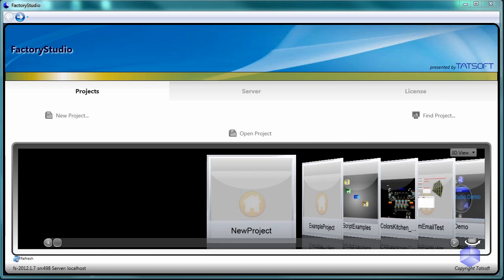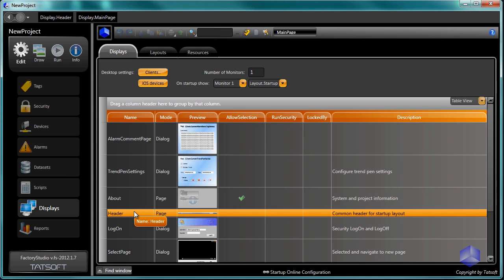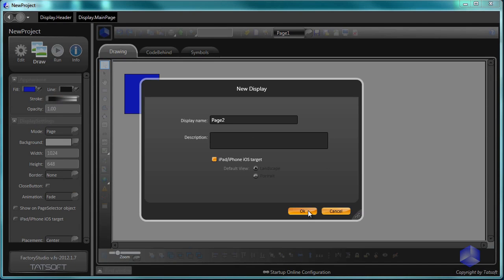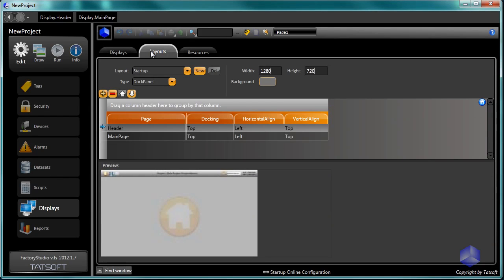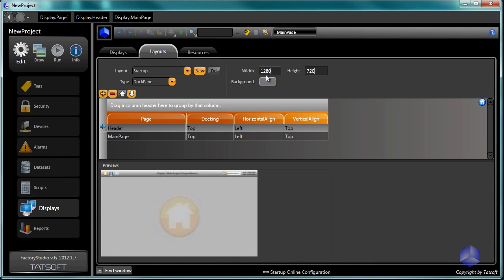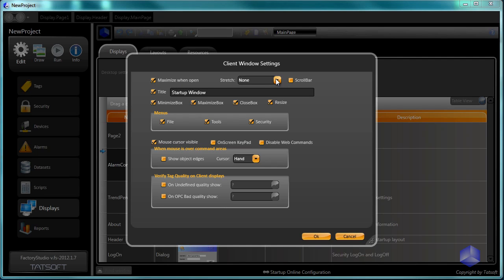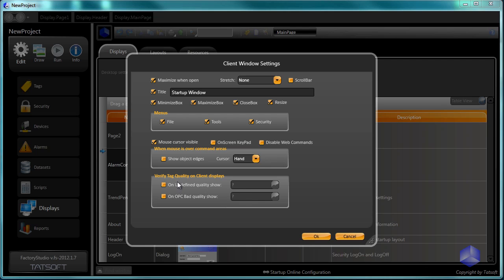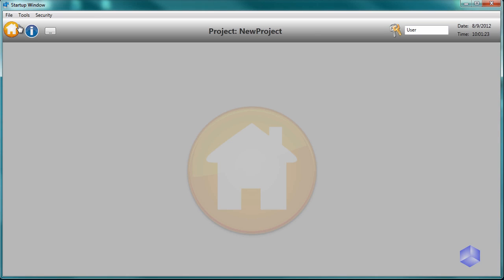Managing FactoryStudio Displays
This video provides a overview of working with Displays in FactoryStudio.